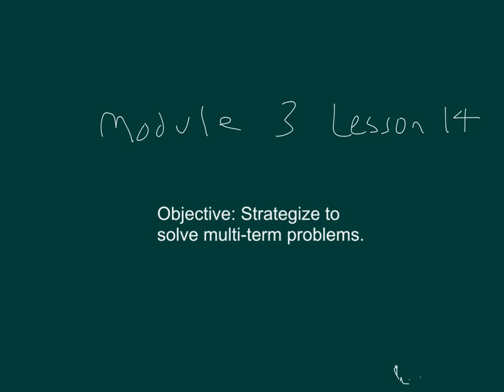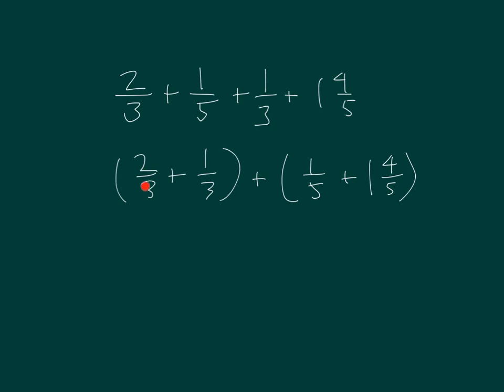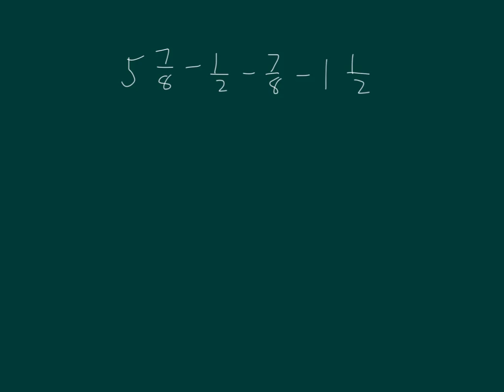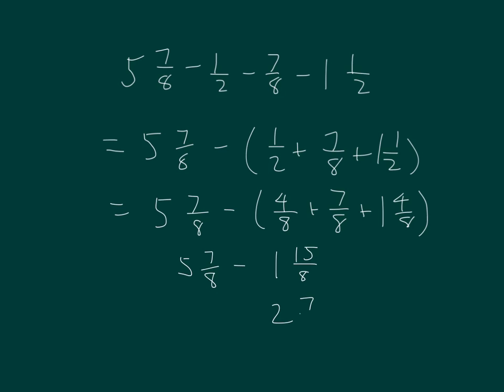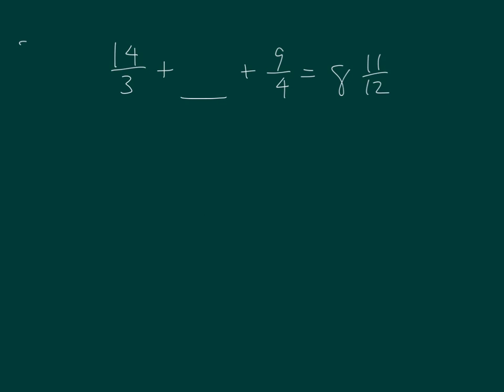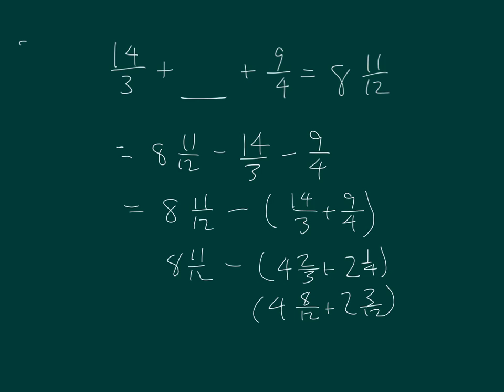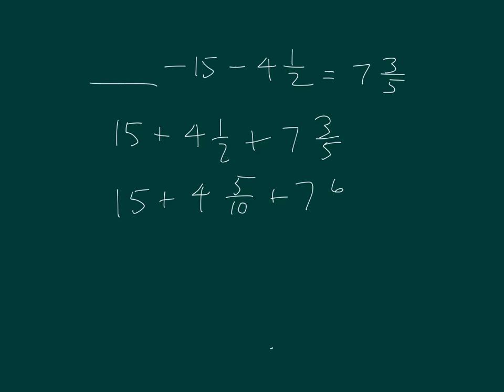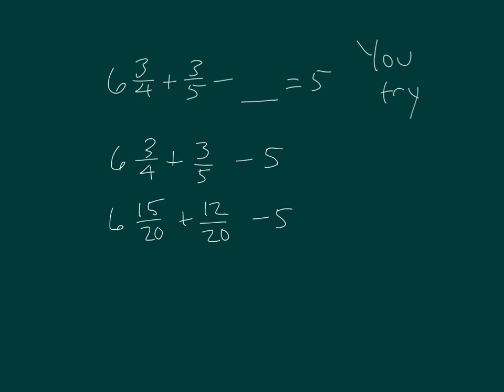Engage NY Grade 5 Lesson 14 Grade 5